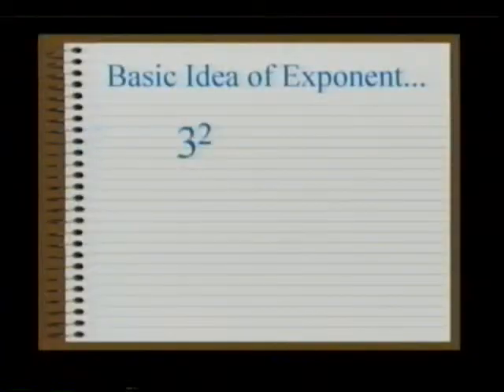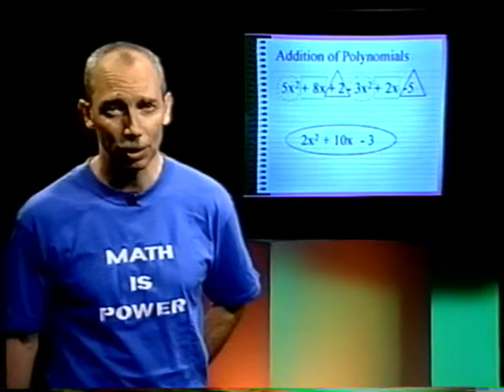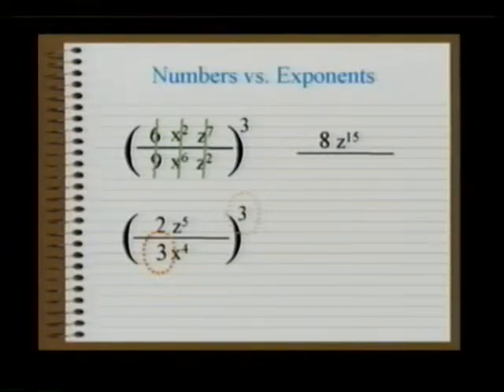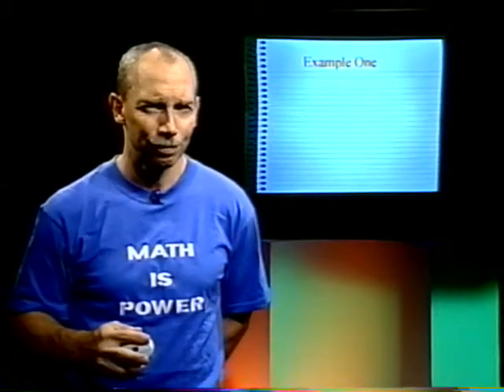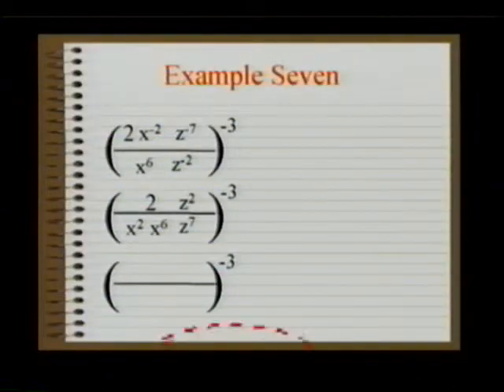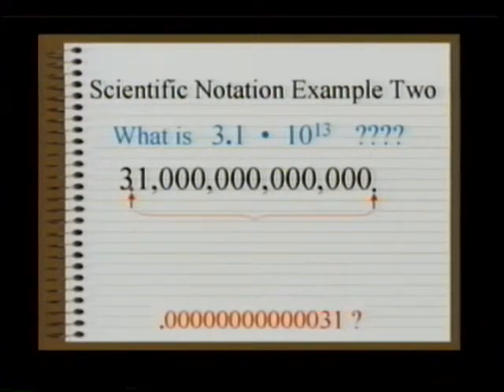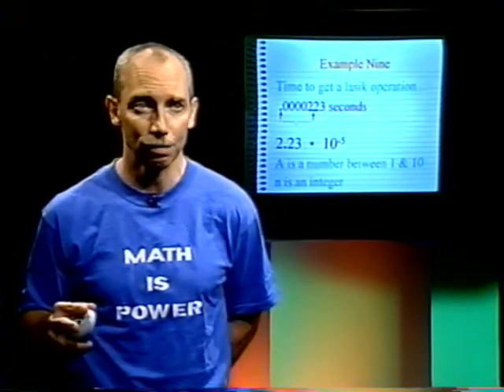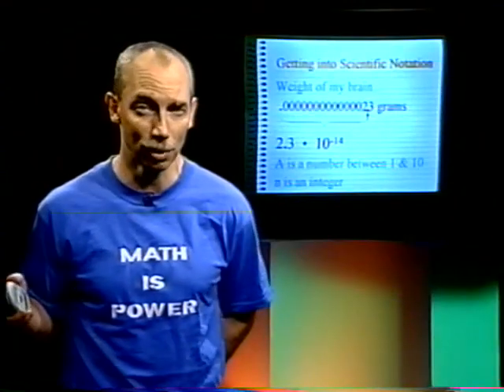MA091 Week 5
Working With Negative Exponents